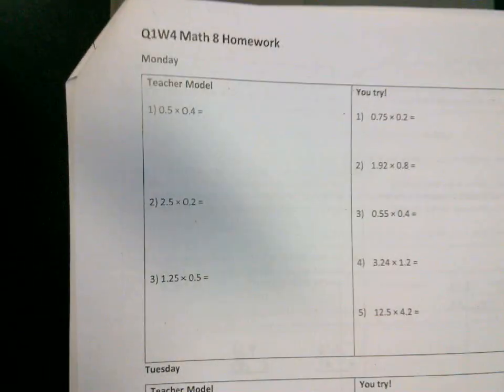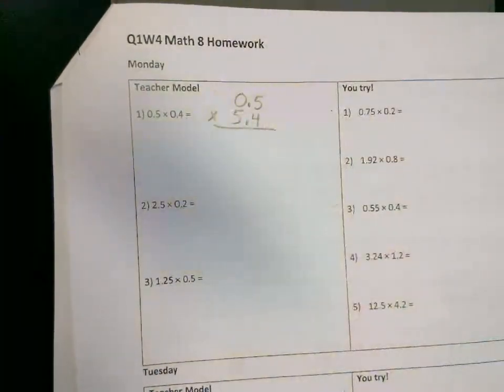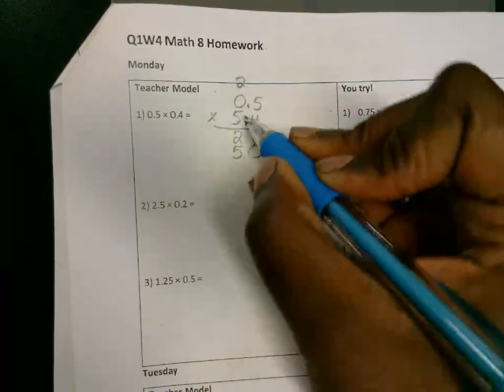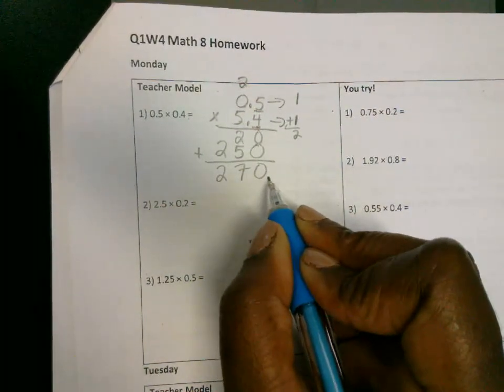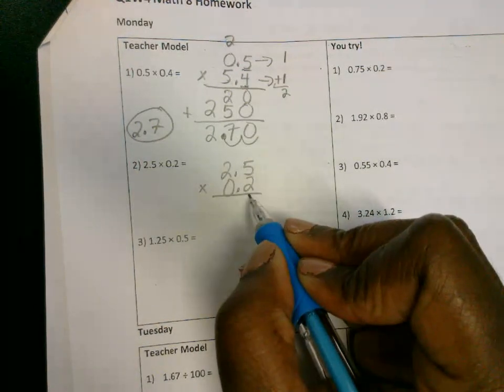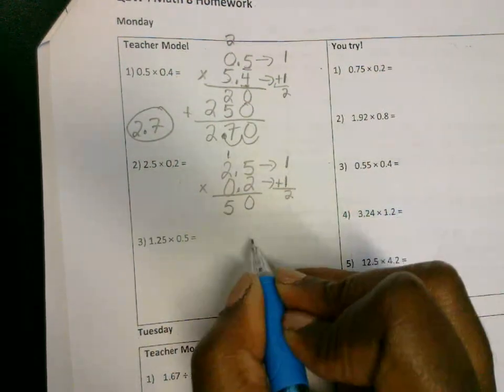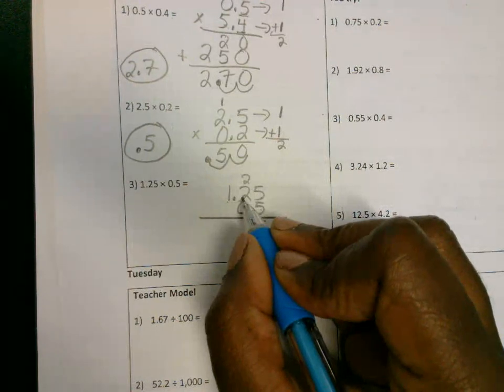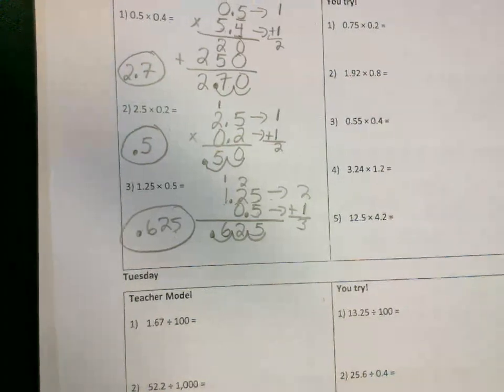Q1W4 Monday M8 HW Help